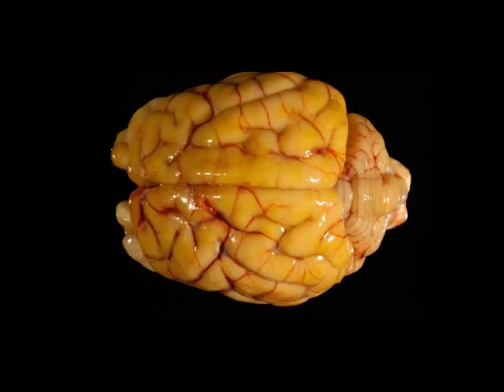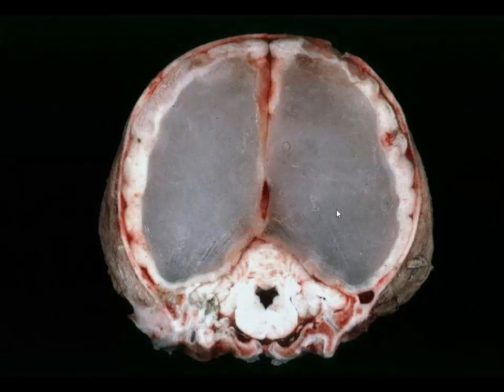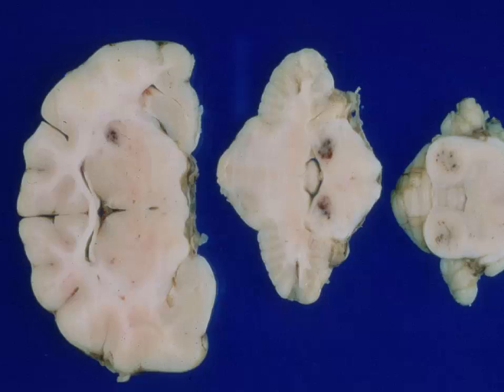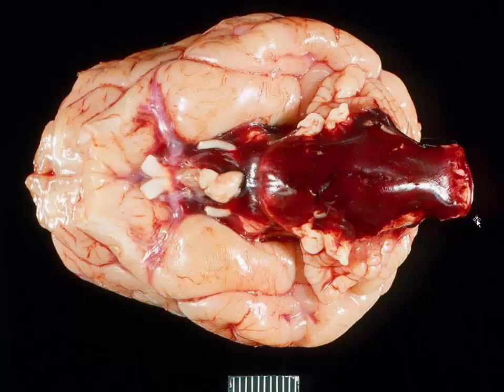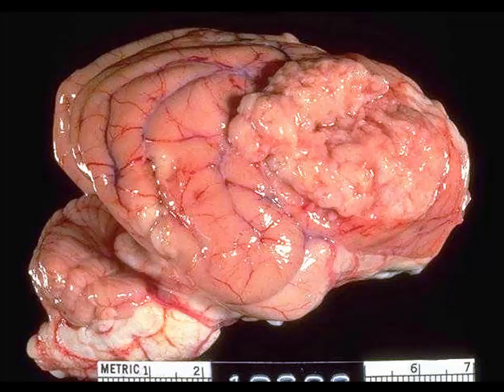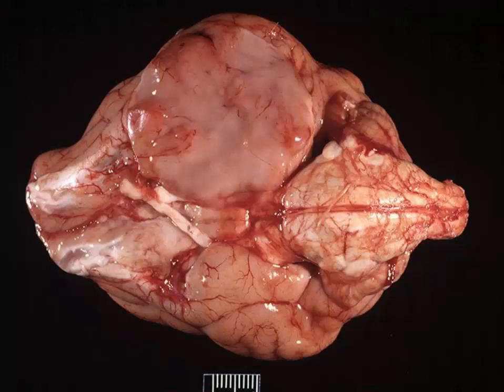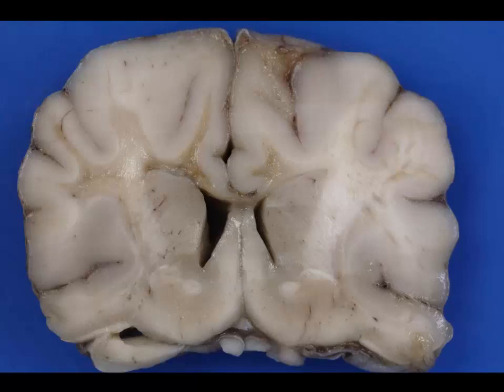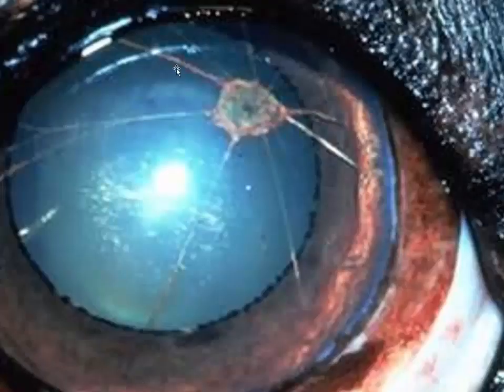Gross Pathology of the Dog 8 - Nervous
it's about equally divided between the developmental, degenerative, and neoplastic diseases,  and a couple of fun eye things just for good measure!